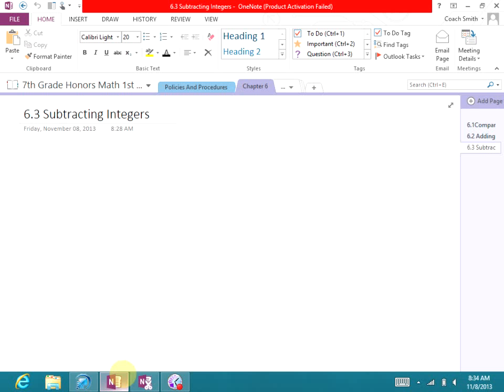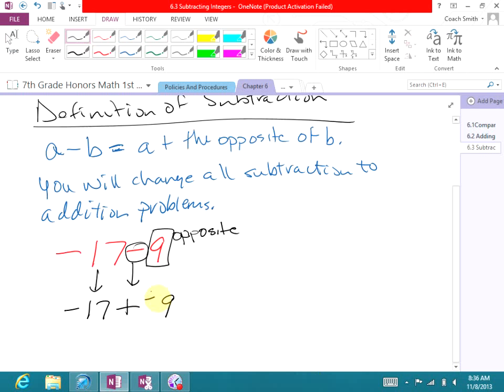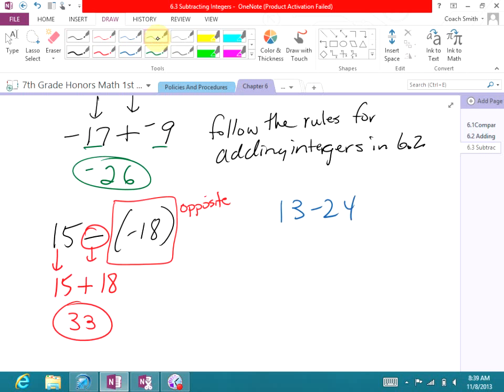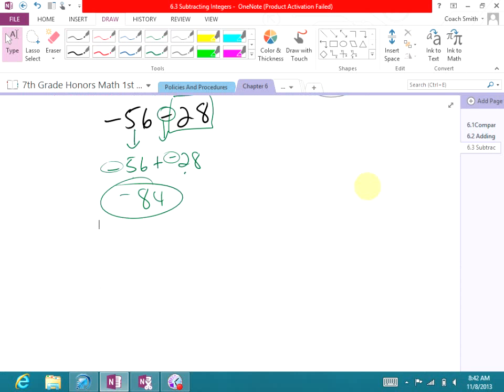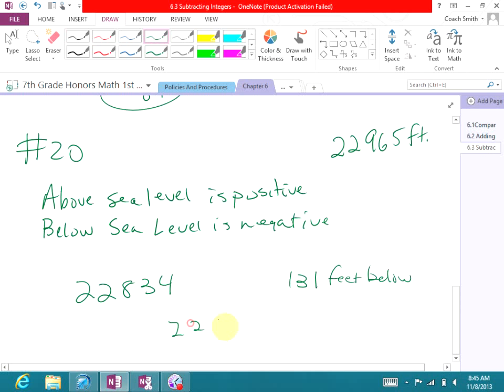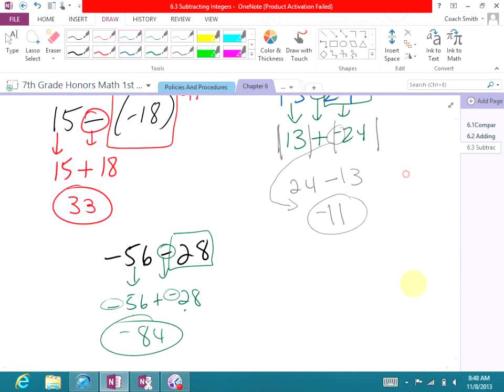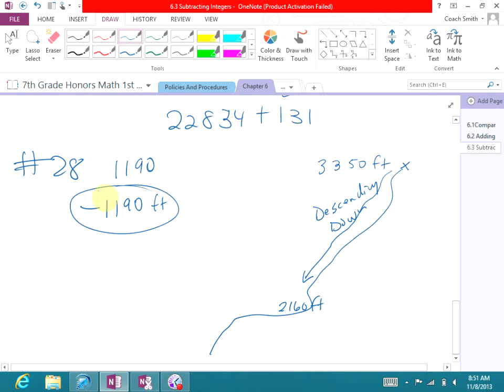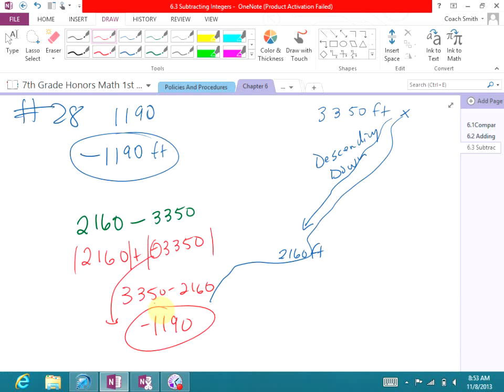6.3 CCA Math 1st Hour